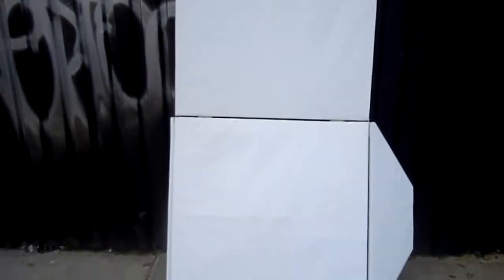Brand New Canvas for the Eiffel tower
Constructed a  Canvas